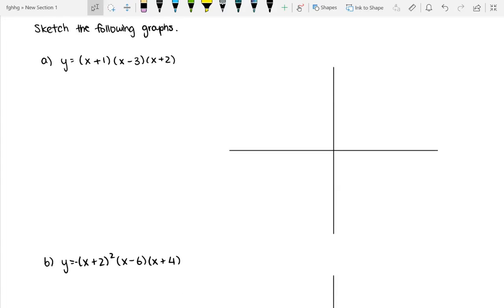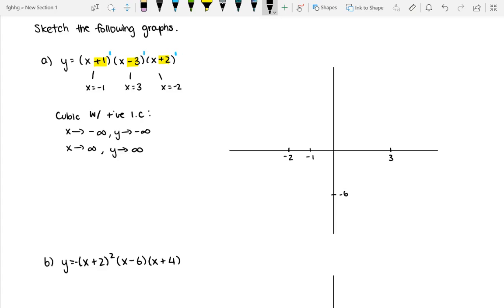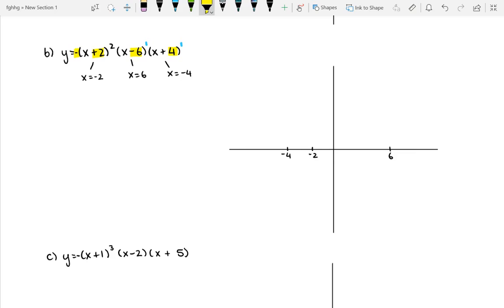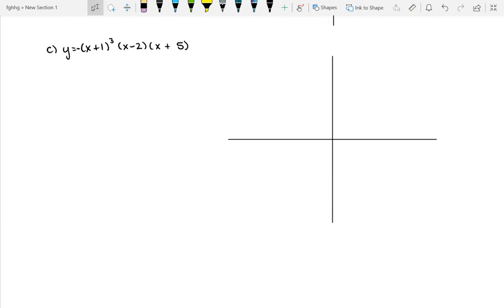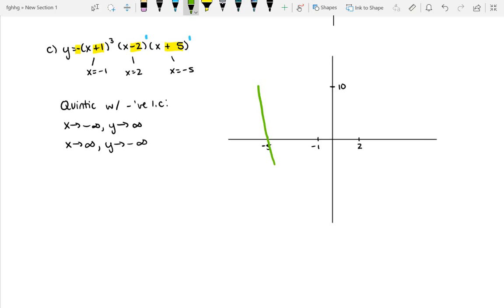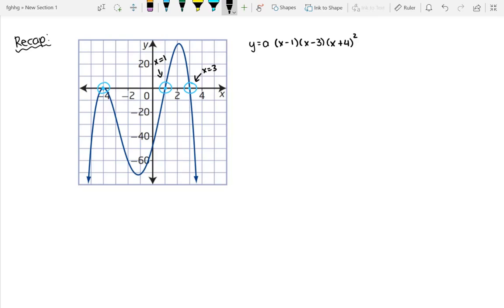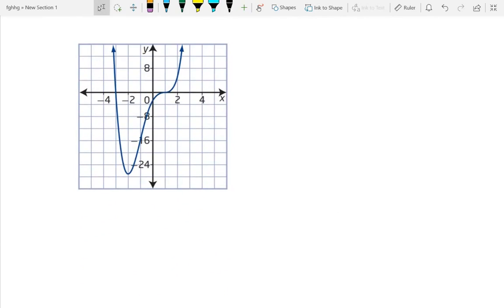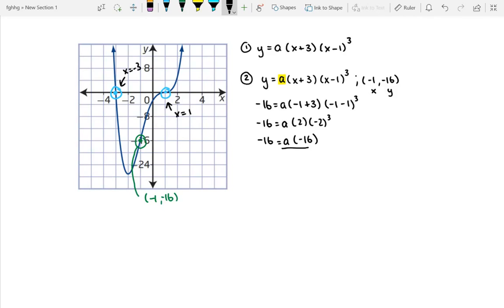Sketching Graphs and Equations of Polynomial Functions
How to sketch polynomial functions AND create equations of polynomial functions!

Given a polynomial equation, you can create an educated *sketch* using the zeroes (and their orders), the y-intercept, leading coefficients and end behaviours!

Given information or a graph, you can also create equations for polynomial functions!